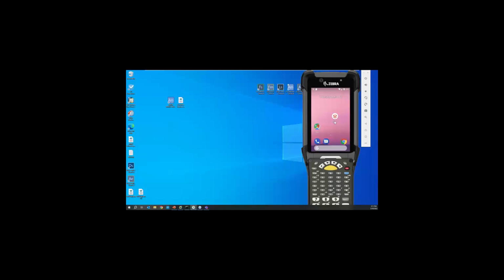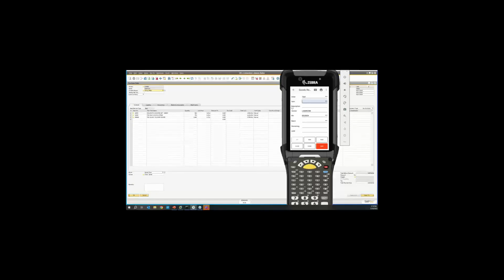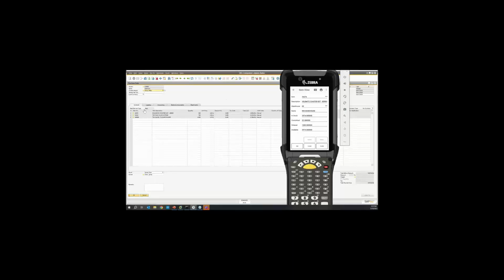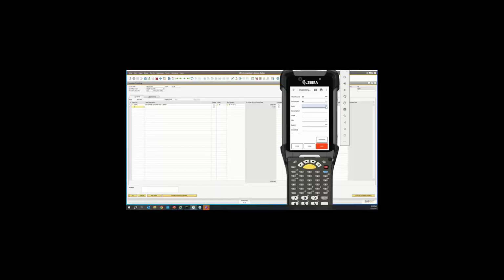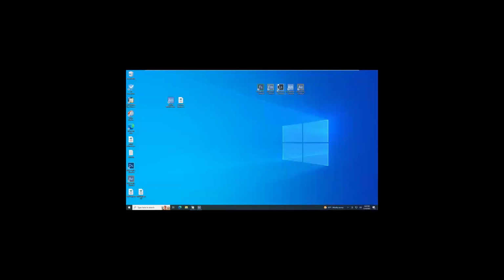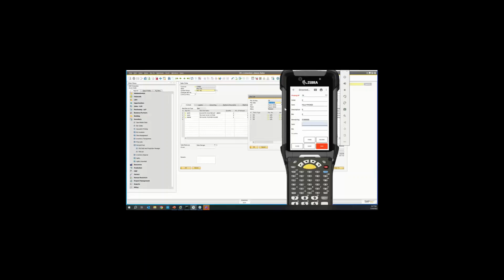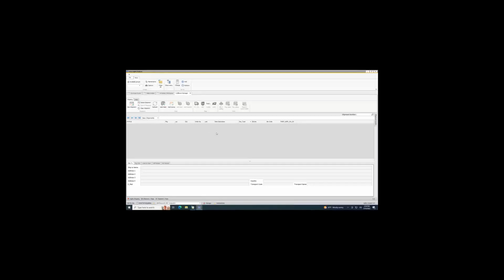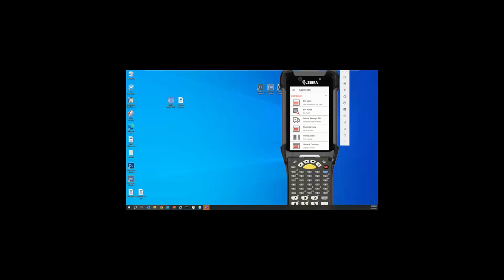WiSys Out-of-the-Box Warehouse Management Solution for SAP Business One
Watch this webinar to learn how SAP Business One users can buy, stock, and ship items in real-time using the WiSys out-of-the-box warehouse management solution.

During this webinar, we will show how a WMS can be used for:

- Warehouse planning
- Receiving an order
- Moving materials
- Filling and shipping that order